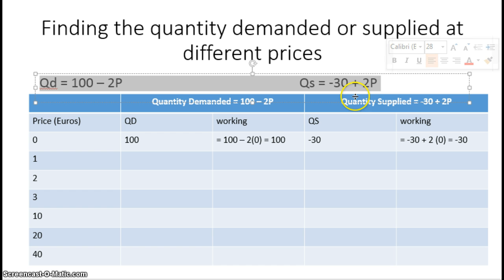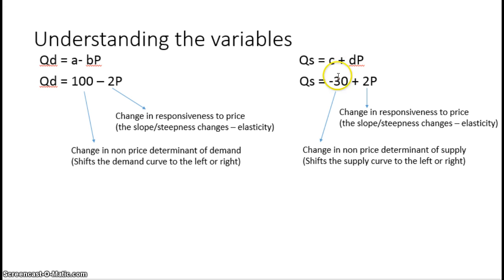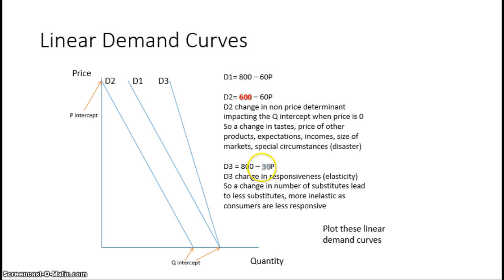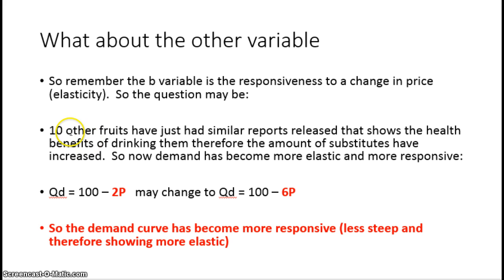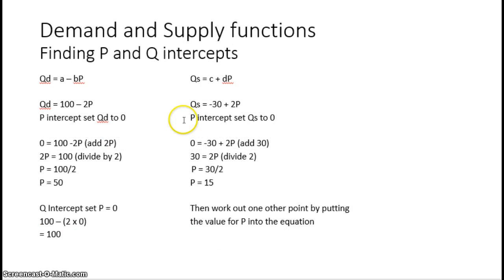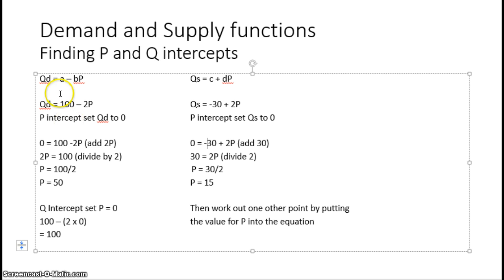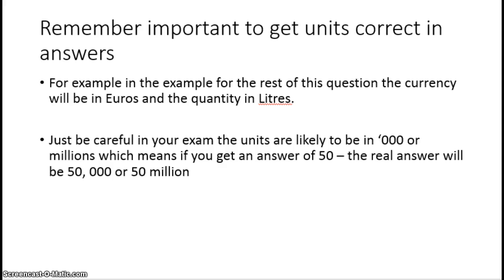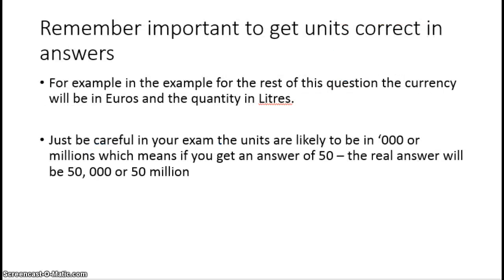IB Higher Level Part 1 Tutorial - Mid terms